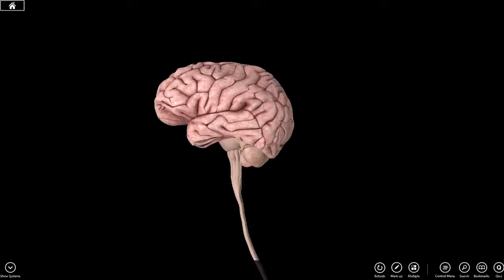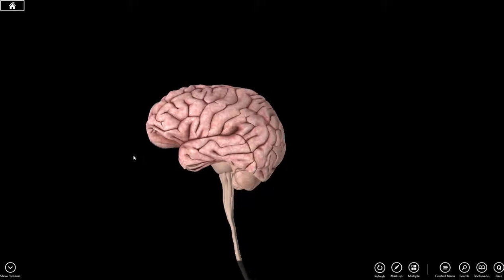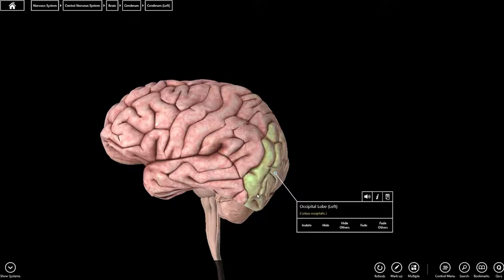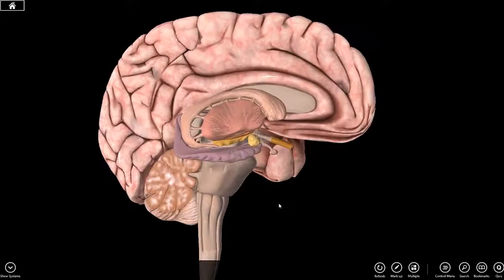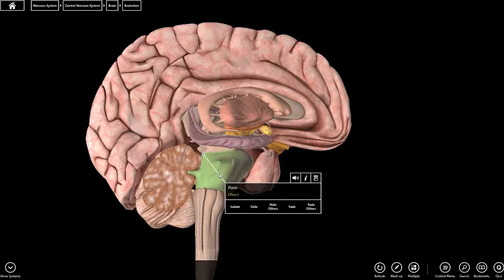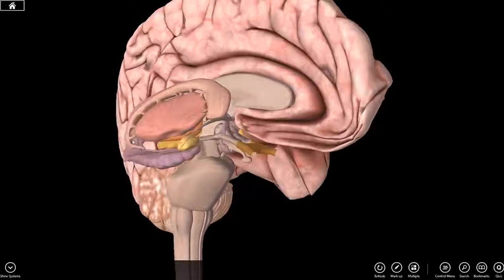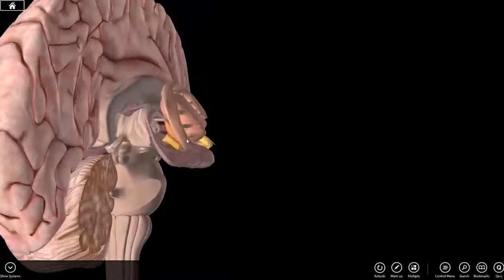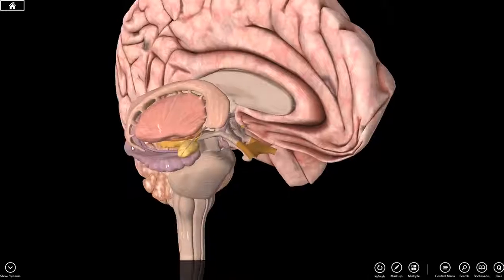Basic motor neuroanatomy I [no music]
An introductory overview of motor neuroanatomy for Y2 ANU medicine students.

Errata:
The Cerebellum and Pons are Metencephalic (only the medulla is Myelencephalic). See this table for a good overview of the embryonic divisions of the brain